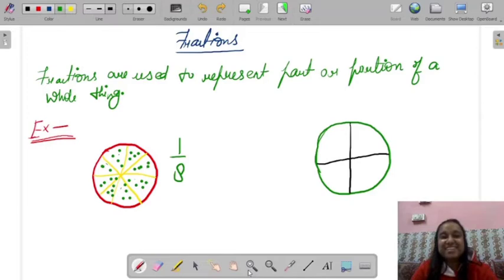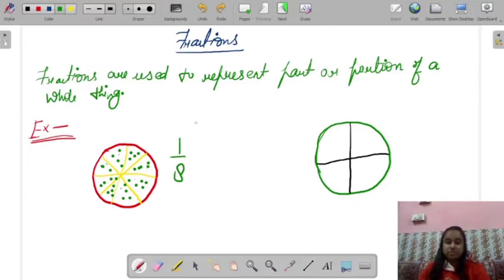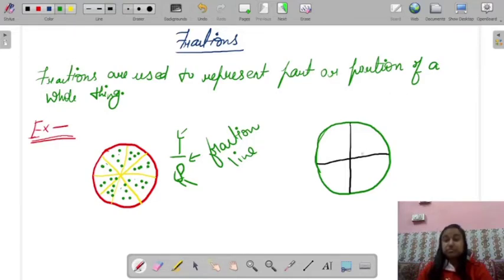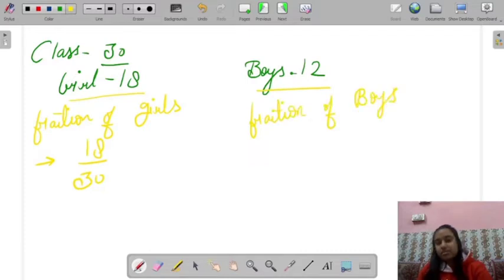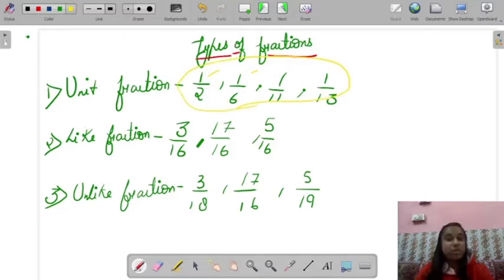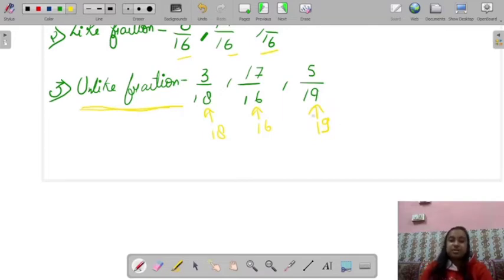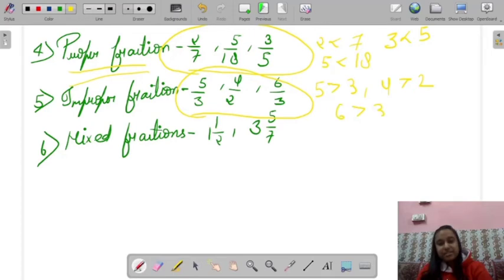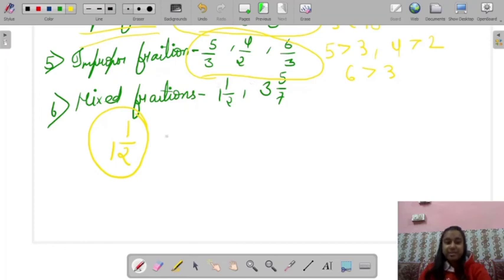My maths teaching demo video for vedantu on topic fraction